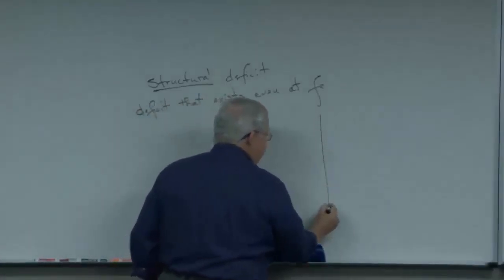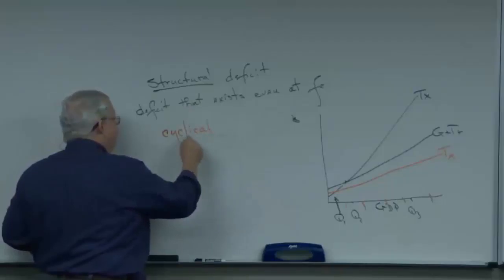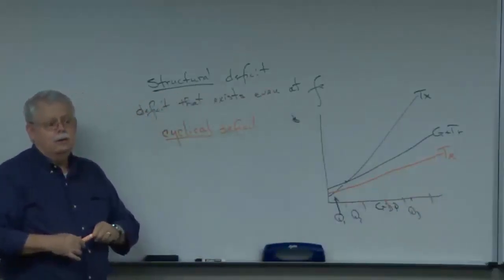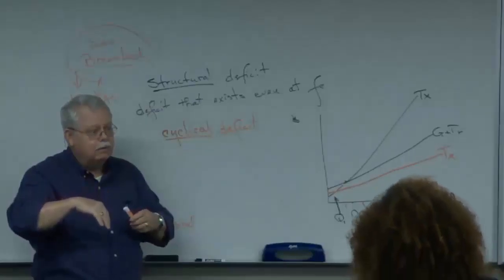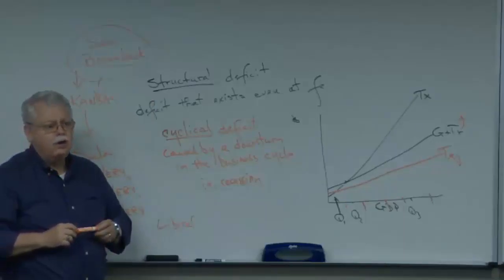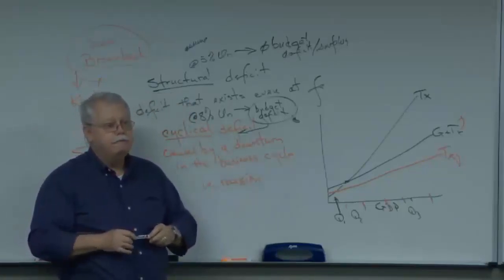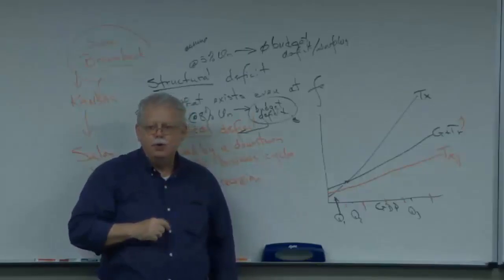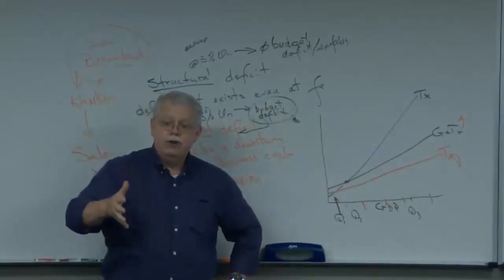Structural and Cyclical Deficits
Structural deficit - a governmental budget deficit that will not be eliminated by growth in the economy. Cyclical deficit - one that grows when the economy weakens and shrinks when the economy grows.